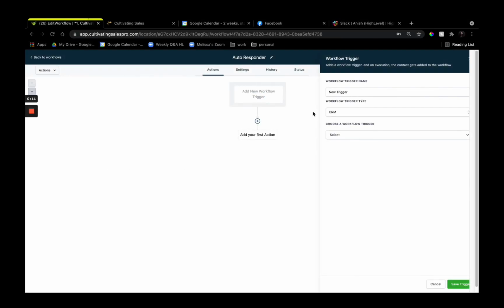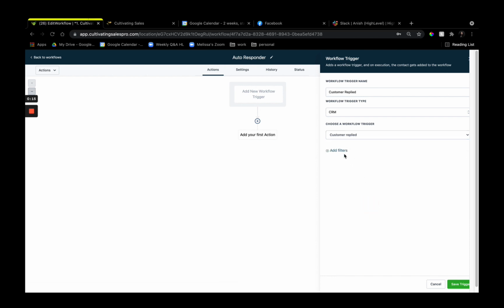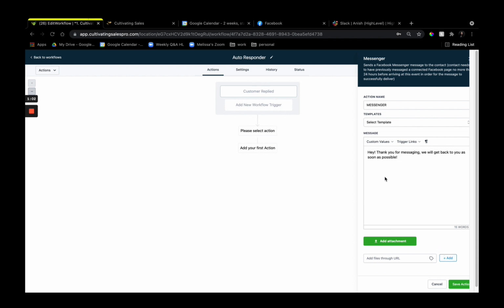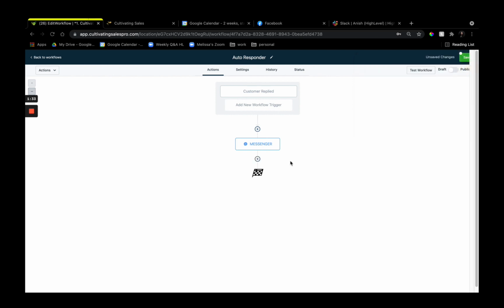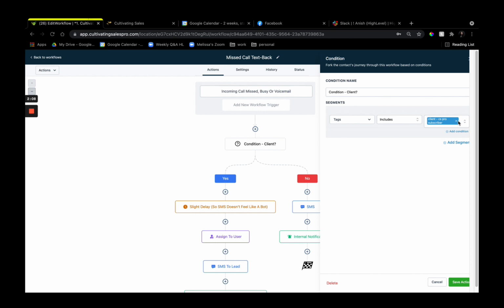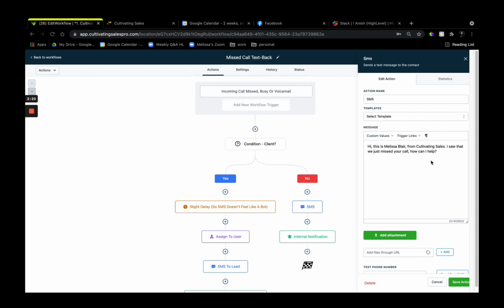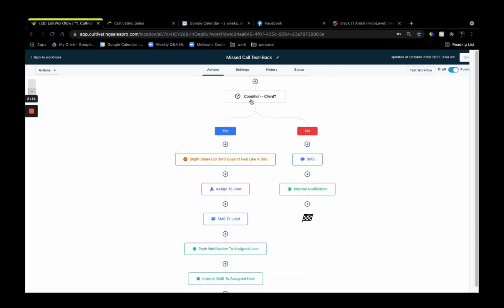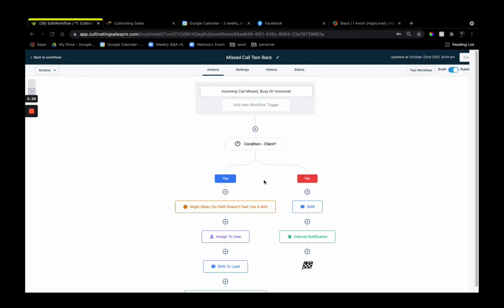Tip Tuesday - Auto Responder for Messages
Ditch the Duct-Tape™ Cultivating Sales is an all-in-one sales and marketing software system. With it, you eliminate frustrating tech headaches that waste your precious time and energy... You ditch the patchy web of software programs ducttaping your business together… and instead, accelerate growth -- and success! -- with a single, sleek, seamless online platform that helps you attract, nurture, enroll, and serve your audience and clients. We provide both the software and the Automation Academy Certification program.

Don't miss out on leads! Create an autoresponder workflow to stay on top of incoming messages and potential clients.